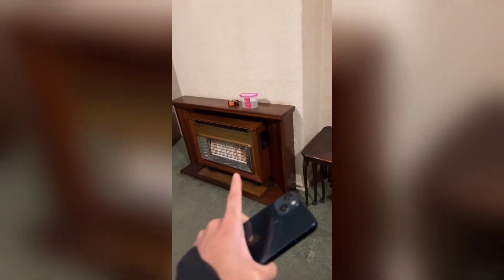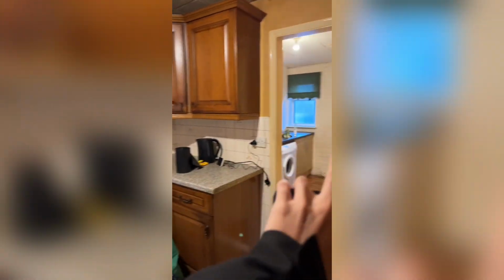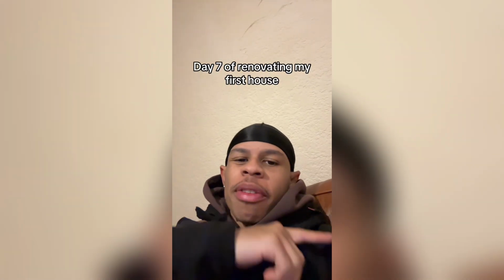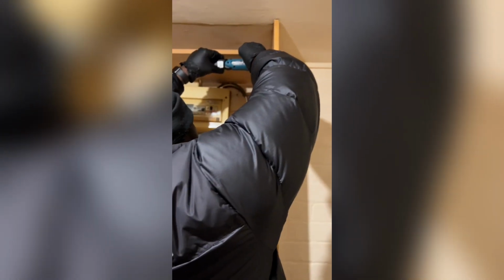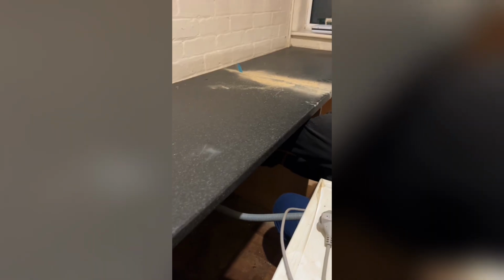Week 1 of renovating my first house